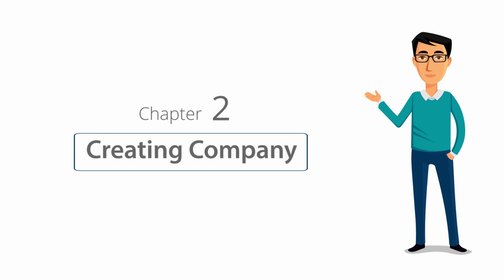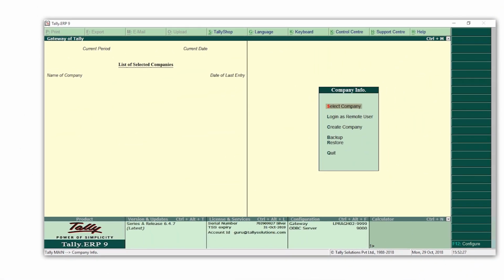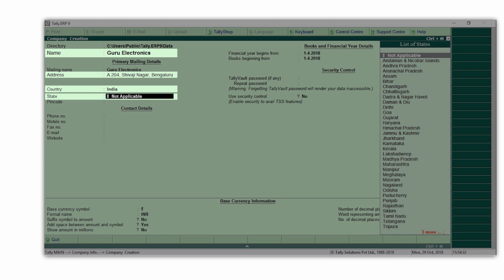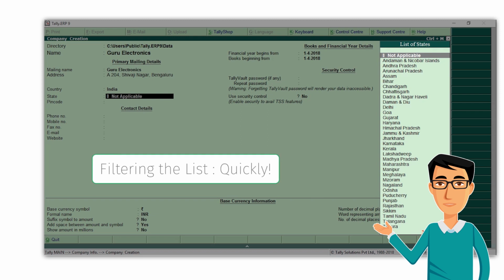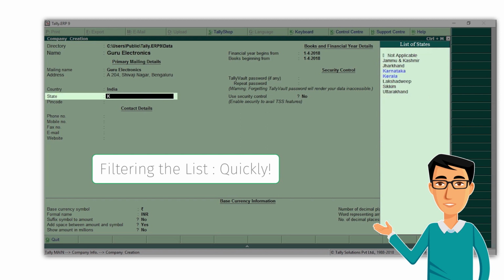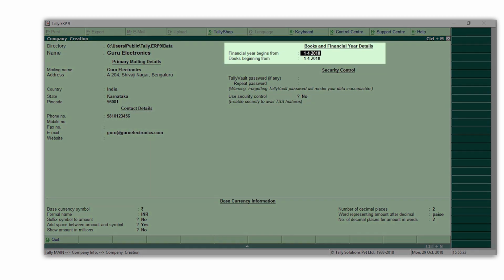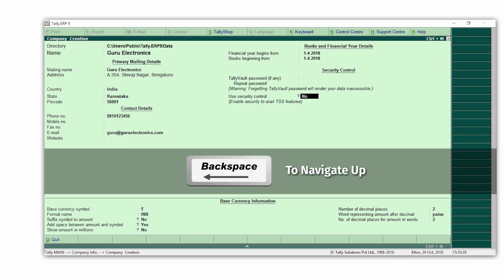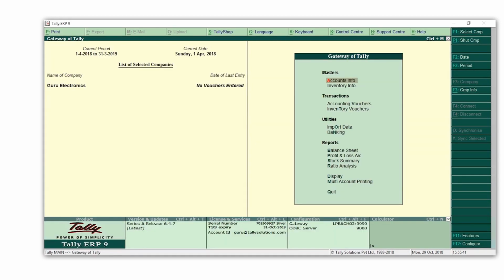How to Create Company in Tally.ERP 9 | Chapter 2 | Tally Learning Hub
For users operating multiple business can create several companies in Tally ERP 9 software at single cost. Watch this video to learn step by step process for creating company in Tally.ERP 9.

00:08 – How to create a Company in Tally.ERP 9?
00:12 – Why there is a need to create Company?
00:33 – How to handle a list in Tally?
01.02 – How to maintain books under financial year in Tally.ERP 9?
01.12 – How to navigate between the different fields on Tally Screen?